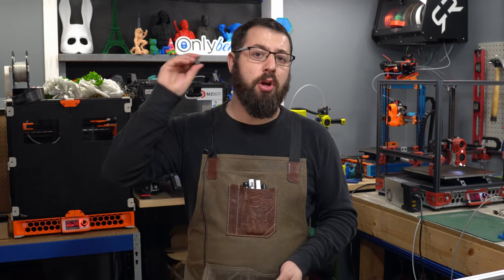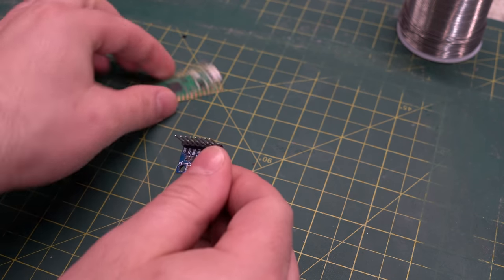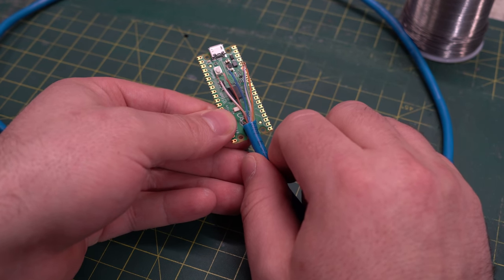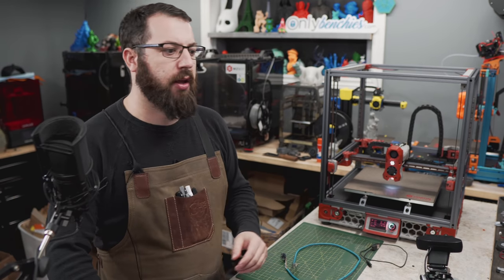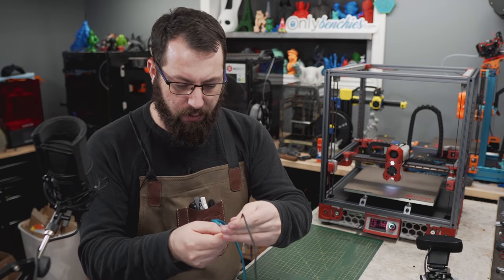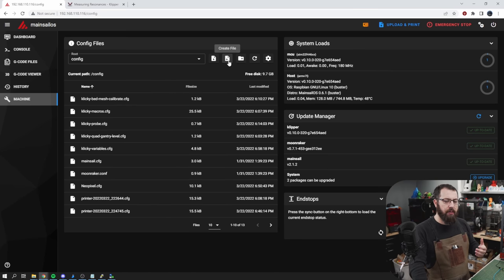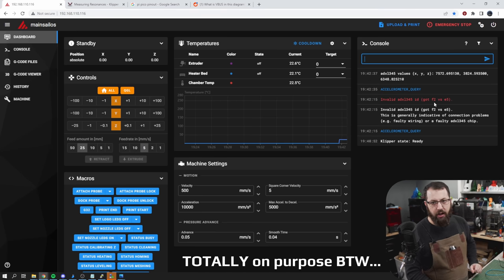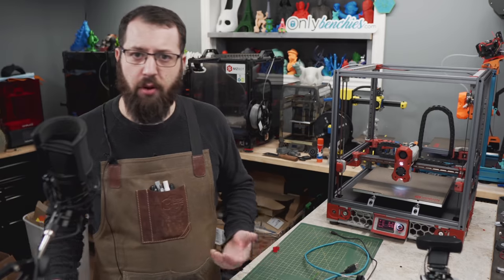Input Shaper with a Pi Pico - Klipper Tips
In this video we cover how to setup a Raspberry Pi Pico as a secondary MCU and pair it with an adxl345 accelerometer to run input shaper with Klipper

USEFUL LINKS!
- Install Klipper/Make Firmware Flash File
Setting up IS with accelerometer
ADXL to PI PICO wiring
USB keystone jack, use this or a male-female usb cable so you no longer need to flip your printer to get at the RaspPi

adxl.cfg
[mcu adxl]
serial: /dev/serial/by-id/ PUT SERIAL ID HERE!!

[adxl345]
cs_pin: adxl:gpio1
spi_bus: spi0a
axes_map: x,z,y

[resonance_tester]
accel_chip: adxl345
probe_points:
    150,150, 20  # middle of bed as an example

0:00 INTRO
0:48 Why use a rpi PICO
1:46 Making the wire harness
5:45 Firmware Install
8:24 Connecting Pico to Printer/Setup Configuration
12:05 How to install on OTHER printers
13:35 OUTRO